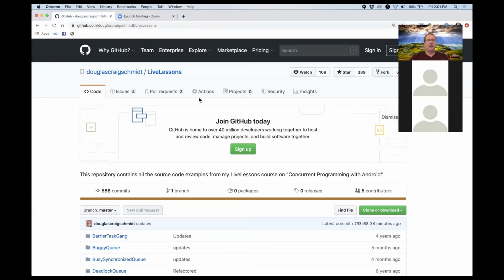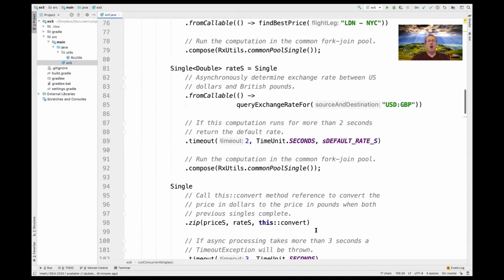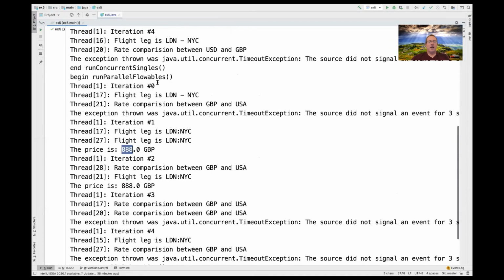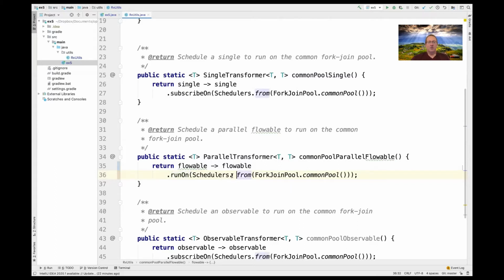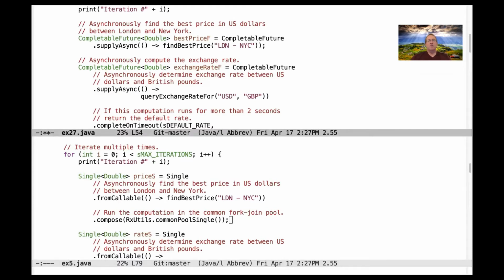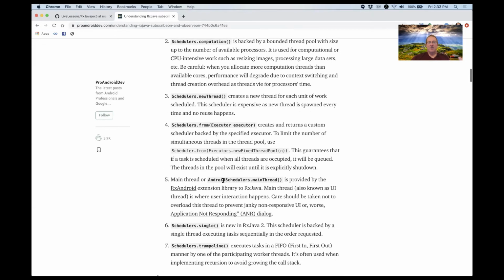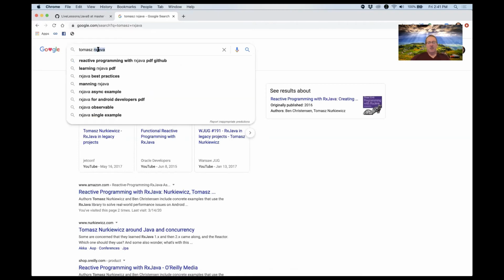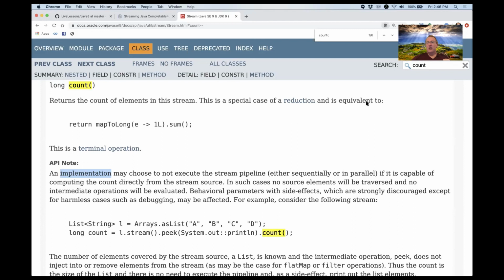Evaluating Timeout Handling in RxJava and the Java Completable Futures Framework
This video compares and contrast timeout handling by RxJava and the Java completable futures framework.